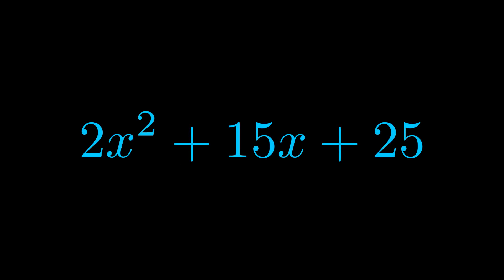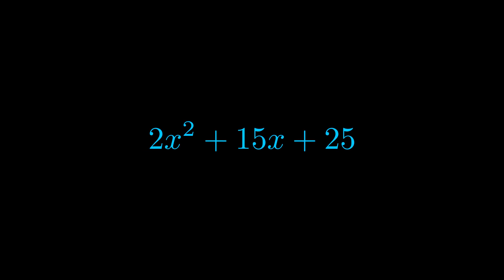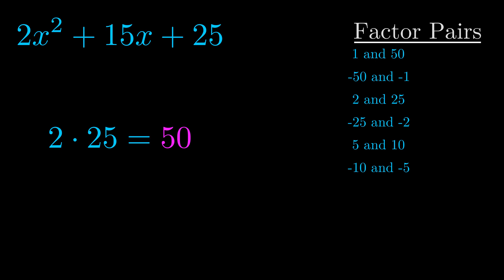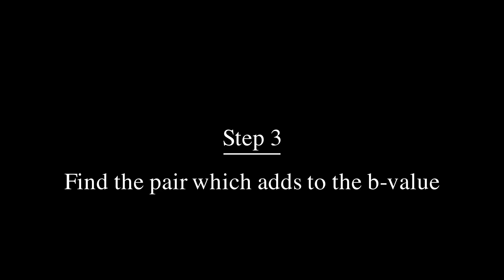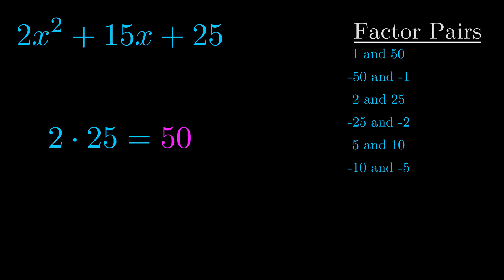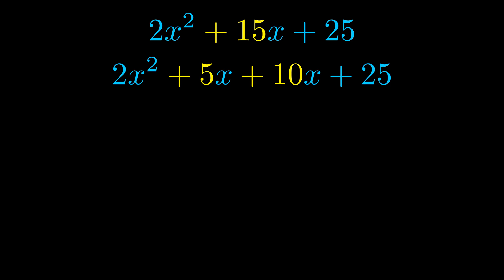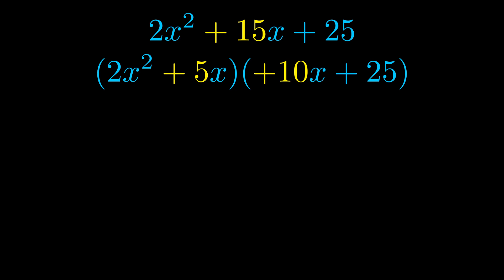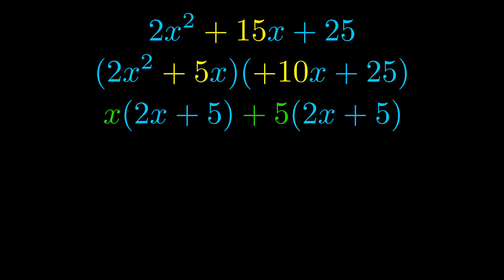Factor 2x^2 + 15x + 25